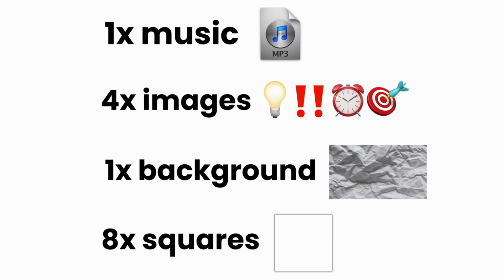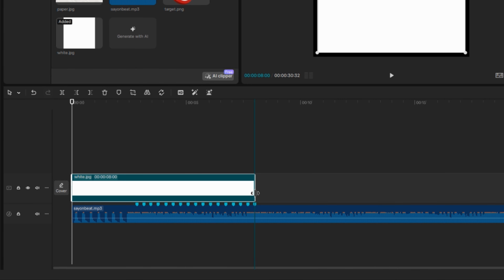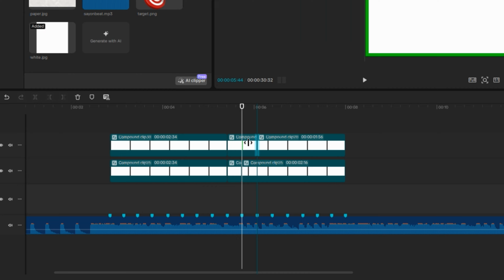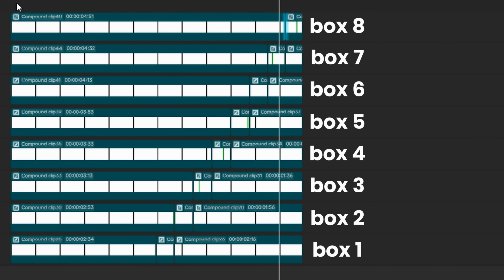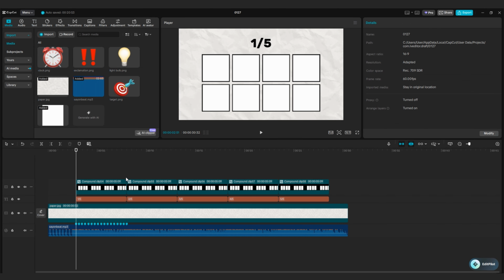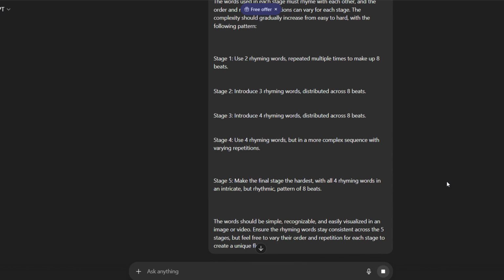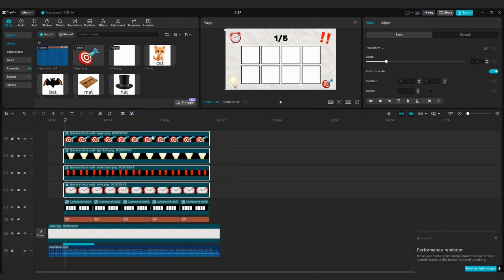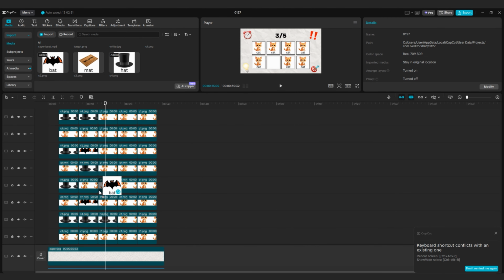How To Make VIRAL "Say The Word On Beat" Videos Using AI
In this video, I explain how to create and automate the viral “Say The Word On Beat” videos that are trending right now using Capcut, Canva, and ChatGPT to make EASY money.

PROMPT
Generate a 5-stage ‘Say On Beat’ video. Each stage should have exactly 8 beats (words), with the beats being formed by 2 to 4 rhyming words. The words used in each stage must rhyme with each other, and the order and number of repetitions can vary for each stage. The complexity should gradually increase from easy to hard, with the following pattern:

Stage 1: Use 2 rhyming words, repeated multiple times to make up 8 beats.
Stage 2: Introduce 3 rhyming words, distributed across 8 beats.
Stage 3: Introduce 4 rhyming words, distributed across 8 beats.
Stage 4: Use 4 rhyming words, but in a more complex sequence with varying repetitions.

Stage 5: Make the final stage the hardest, with all 4 rhyming words in an intricate, but rhythmic, pattern of 8 beats.

The words should be simple, recognizable, and easily visualized in an image or video. Ensure the rhyming words stay consistent across the 5 stages, but feel free to vary their order and repetition for each stage to create a unique flow.